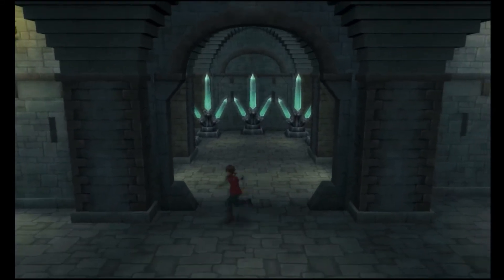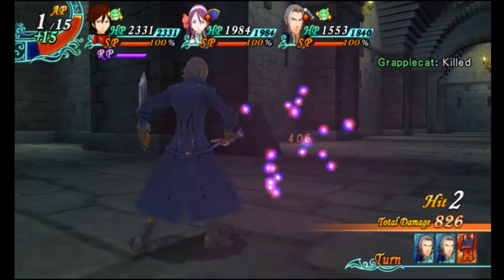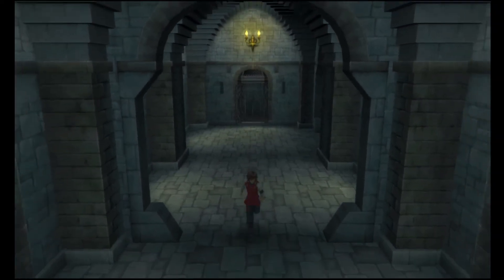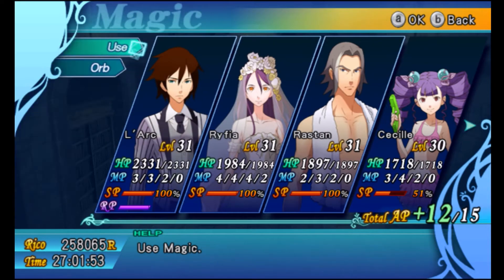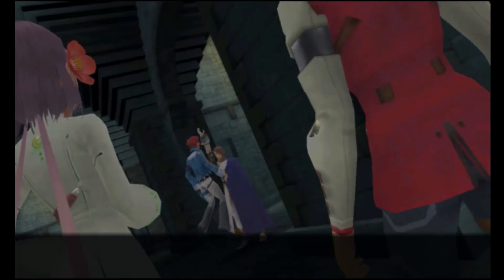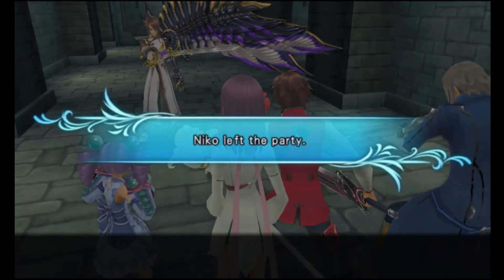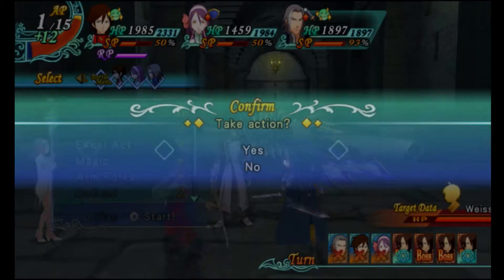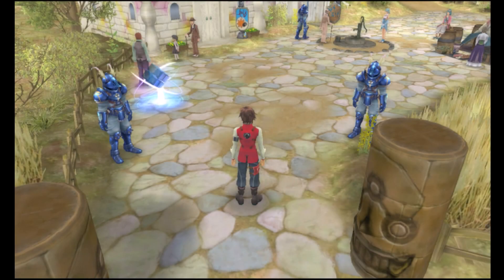Let's Play Arc Rise Fantasia #34 - A Traitor in our Midst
Twitter Instagram Welcome to Let's Play Arc Rise Fantasia for the Wii! This is a major hidden gem on the Wii and one of the best RPGs released for the system, however, it's also brutally hard and got mixed reviews upon release. I however, love it. So, come join me and see what all the fuss is about!